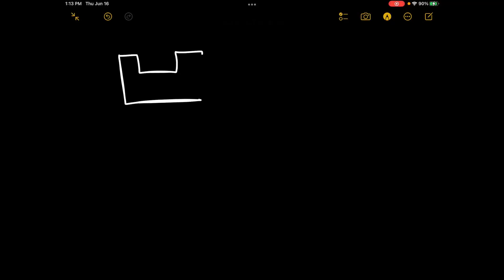Using only the periodic table, arrange the following elements in order of increasing atomic radius:…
Using only the periodic table, arrange the following elements in order of increasing atomic radius: fluorine, boron, oxygen, neon. Smallest to largest. Answer this question according to the general rules you have learned regarding periodic trends. Do NOT base your answer on tabulated values since exceptions may occur.